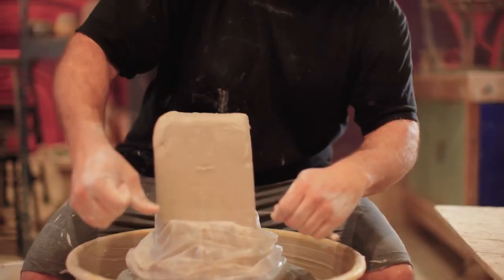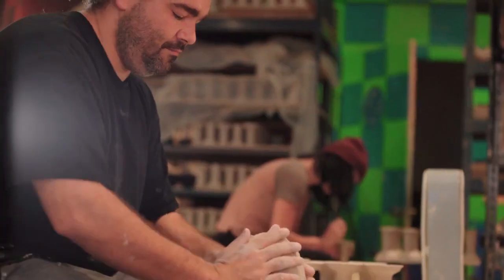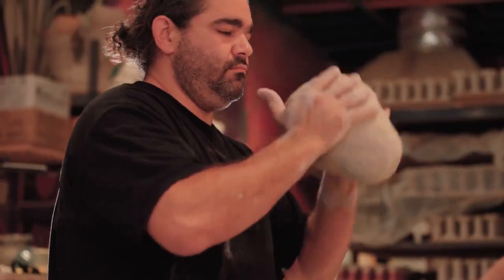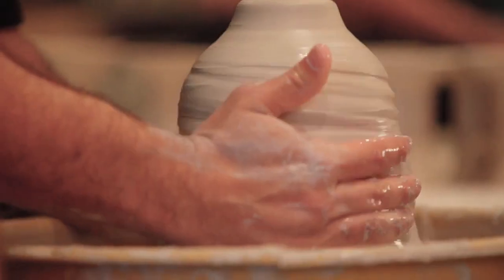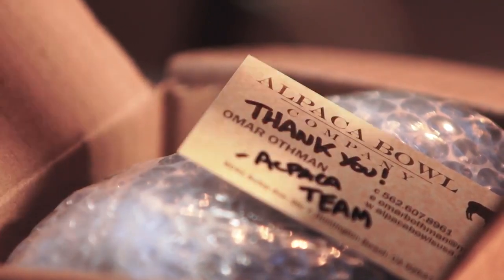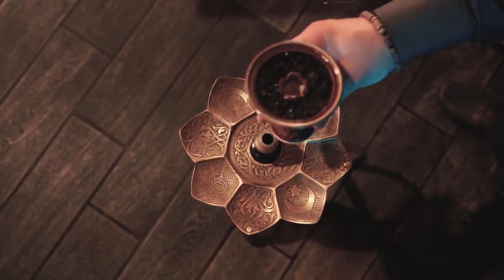Alpaca Bowl Production Process (RP)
The amazing and true feat of craftsmanship in the hookah / shisha community globally, as Shisha Bro's we are passionate about hookah and work hardest to bring you as the South African shisha community the products, brands and products such as the prestigious Alpaca Bowls who we identify and share much of the same value and philosophy towards the shisha culture here in South Africa and the global community.

Here we have posted a video from the Alpaca Bowls Company, taking us through their incredibly spectacular journey of the high-end hand crafted bowls of the Alpaca Bowl Company, founded and owned by a friend of Shisha Bro's, and a fellow hookah enthusiast, the man himself - Mr Omar Othman.

See original post - "We are so excited to share with you all the process of how our bowls are made.
After over 4 years in business, and so many of you amazing Alpaca Bowl owners out there, we want you to see what goes into that clay bowl you've been enjoying.
Can't wait for many more years together.